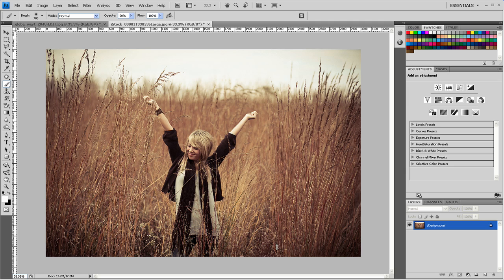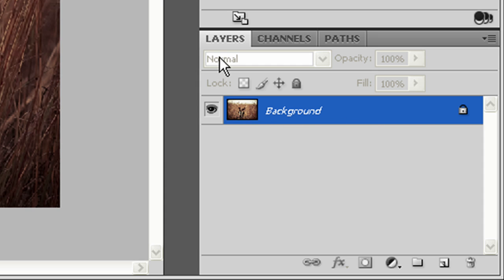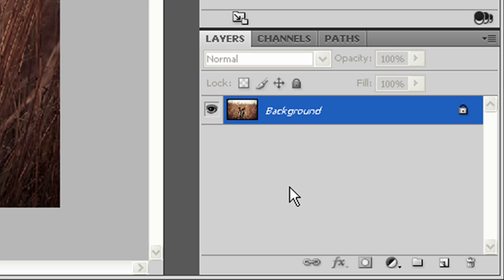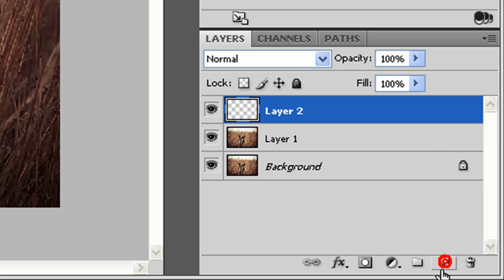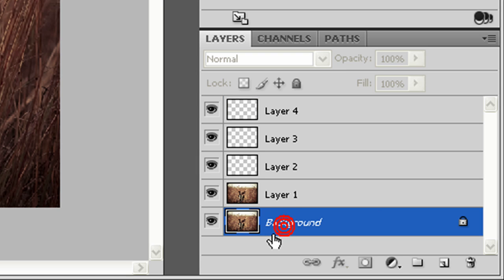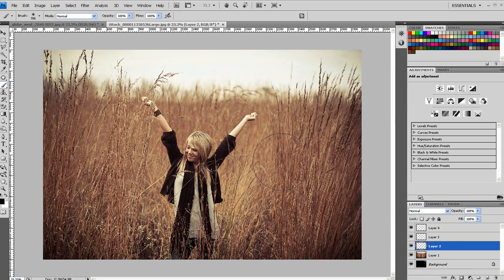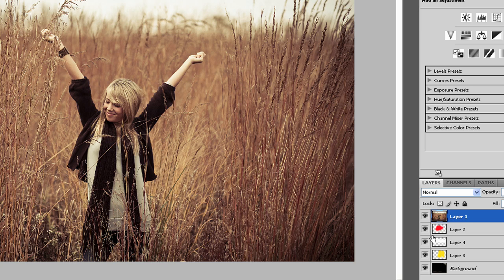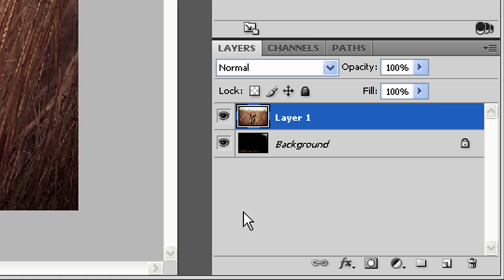Photoshop 101 e.4 - Layers : Beginner Tutorial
A tutorial series covering the very basics of working in Adobe Photoshop CS4.  This video covers the basics of understanding how layers work

Want to know how to do something in Photoshop? Request a tutorial in the comments or post here